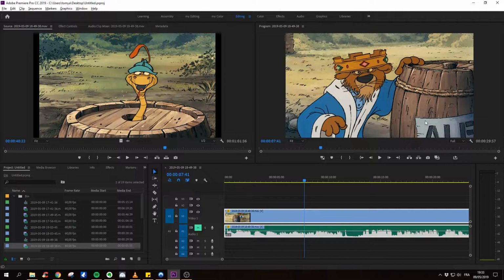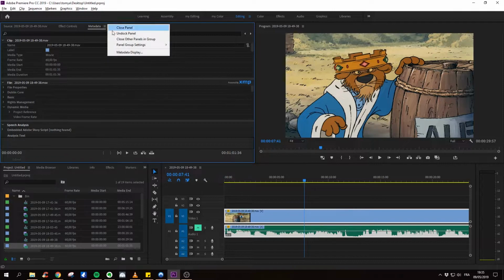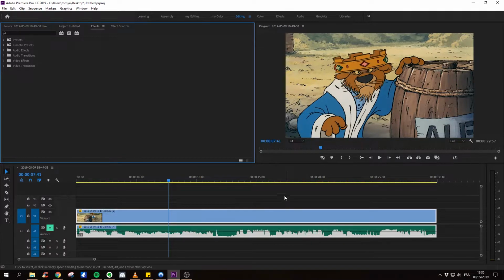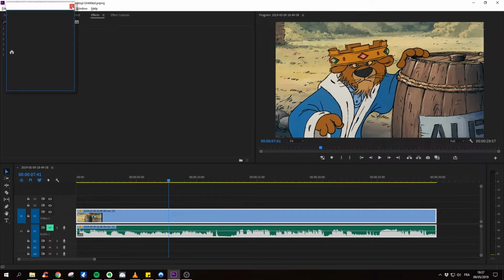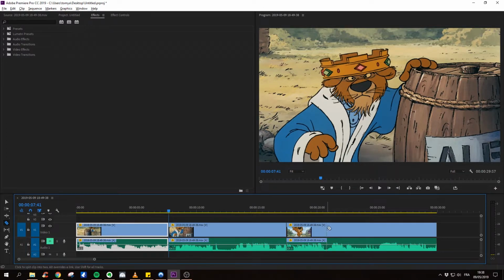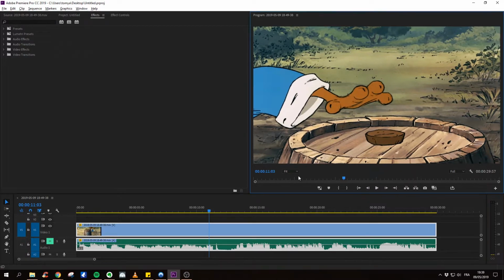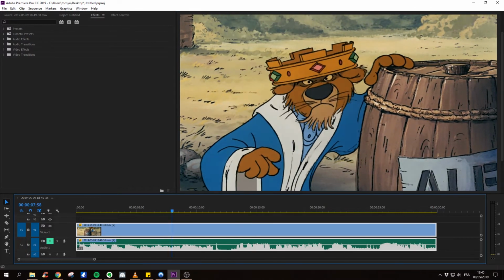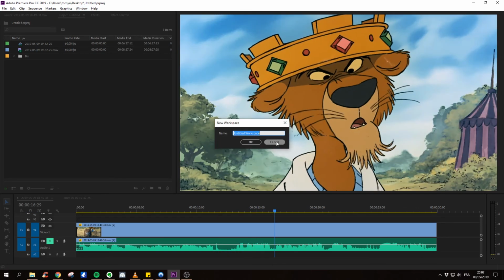Making the cleanest Premiere Pro workspace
Skip the Intro : 1:40